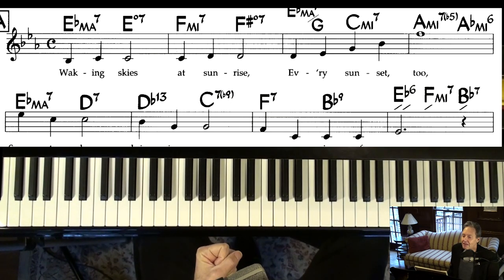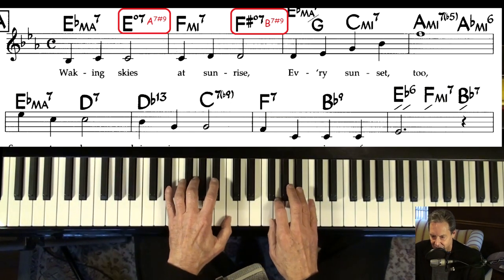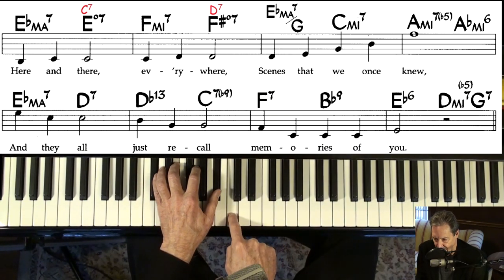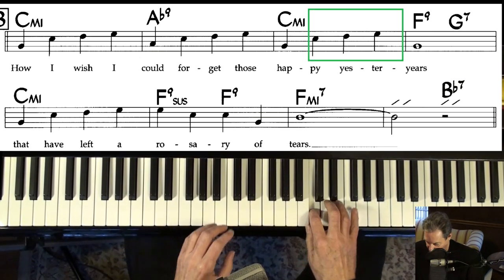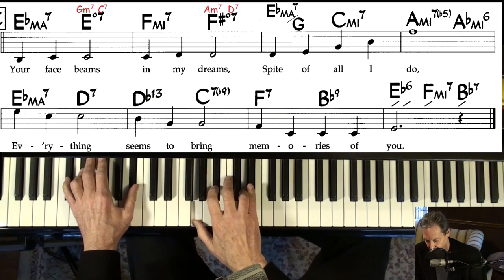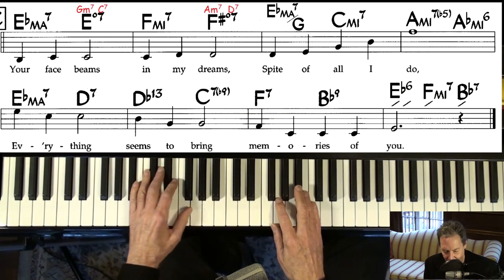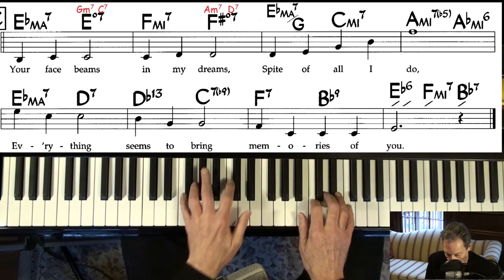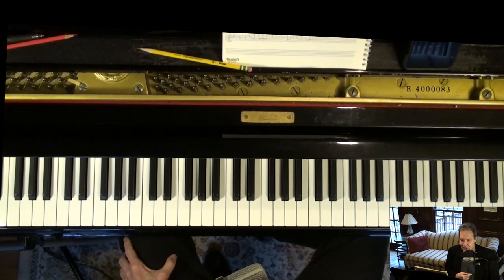Memories of You 🎹 Jazz Piano College